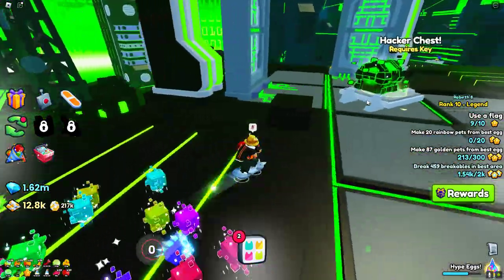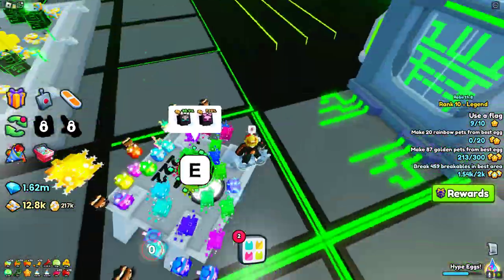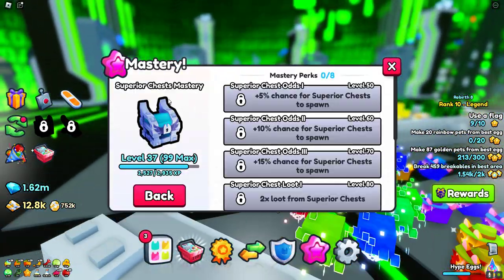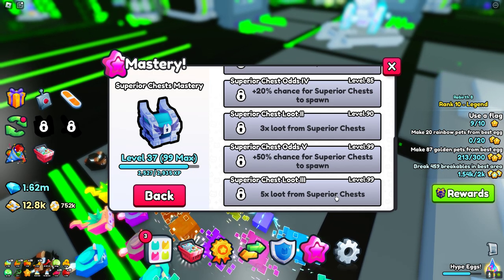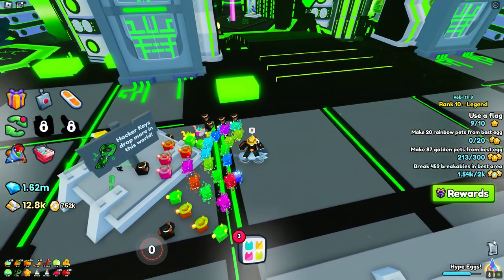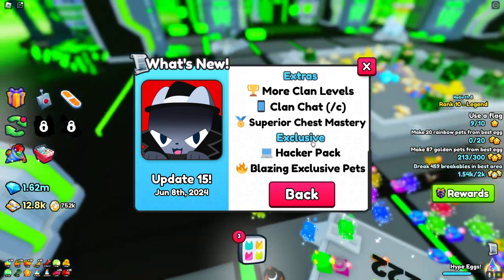Basically all of the hacker world in Pet sim 99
I did not even think of making a video, but since I actually like the hacker world, I just a video :) (I speed-ran this video, if you say)